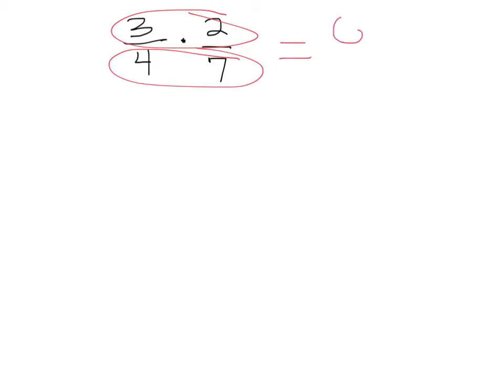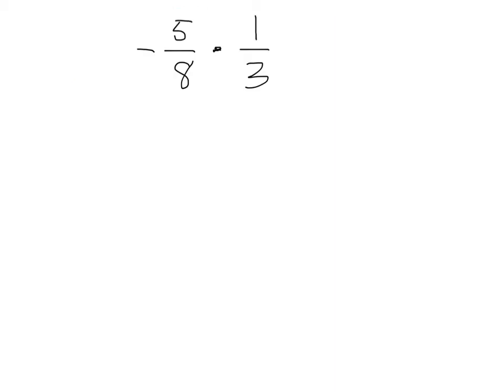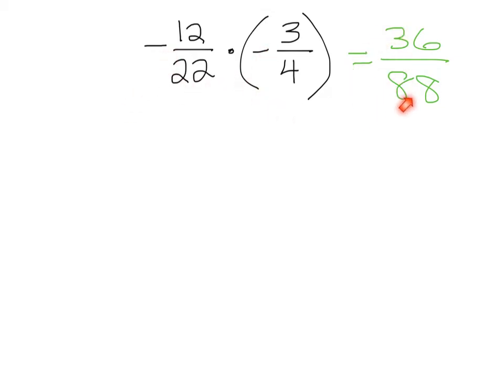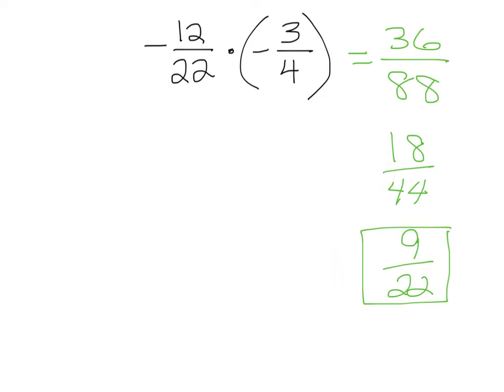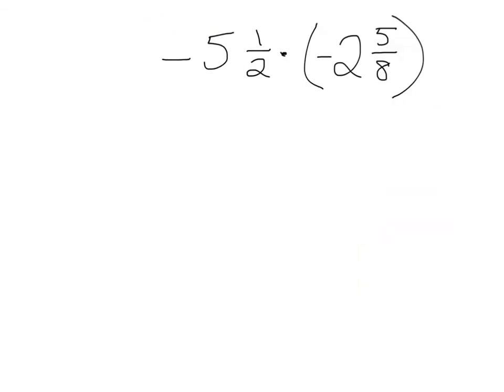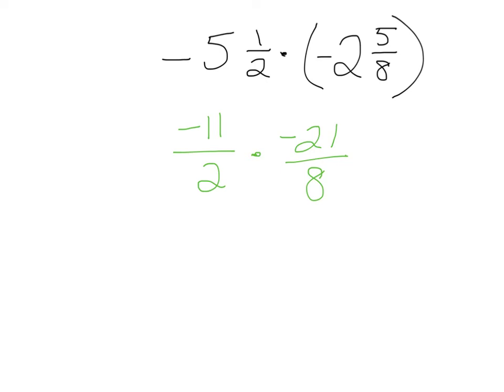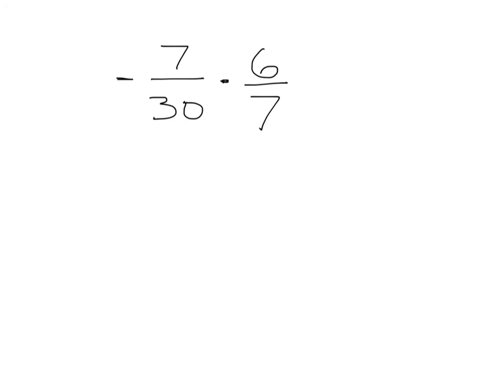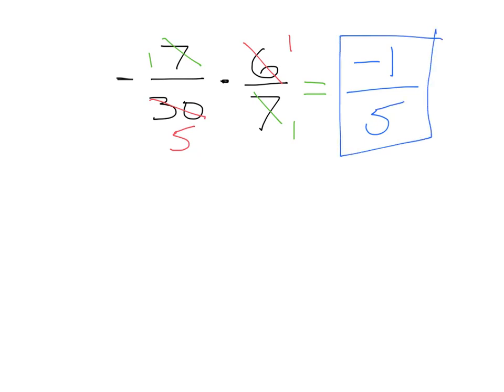7.NS.2 - Multiplying Fractions